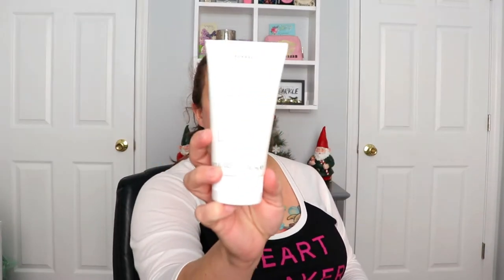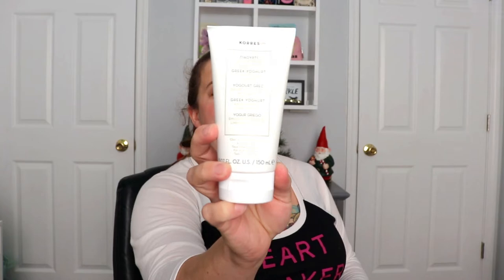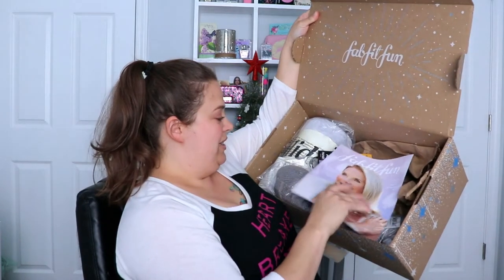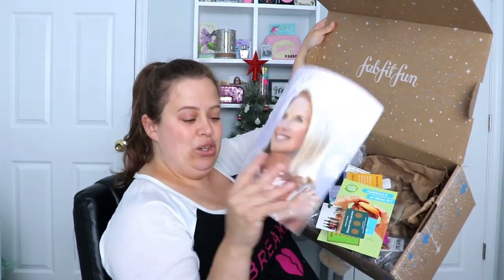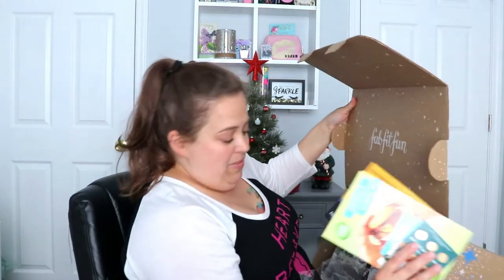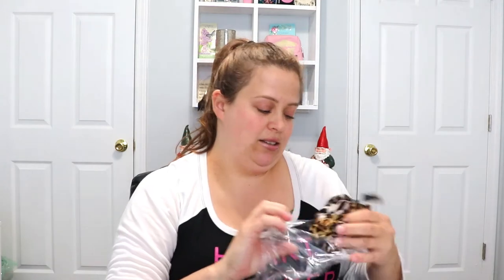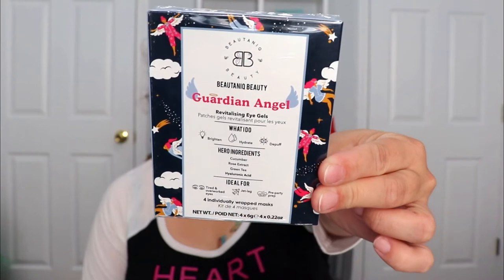FABFITFUN WINTER 2020 UNBOXING